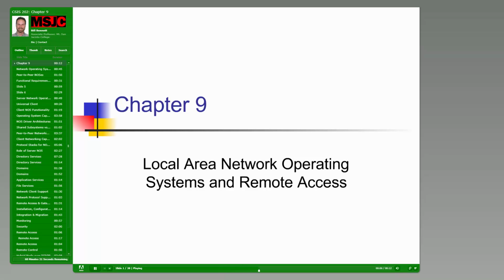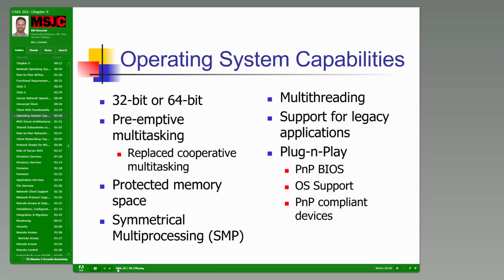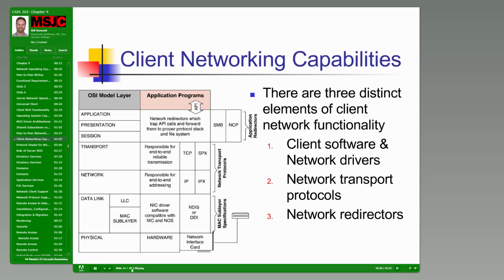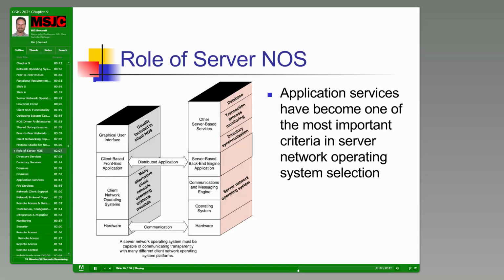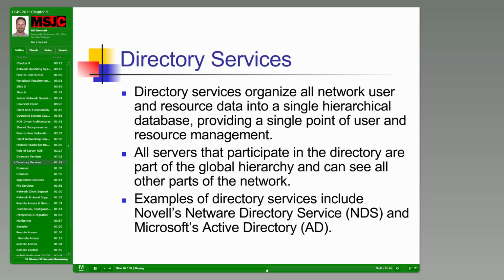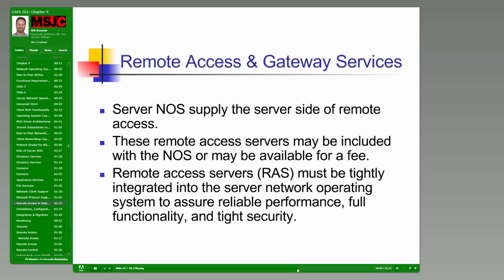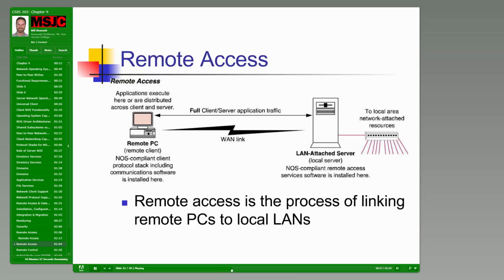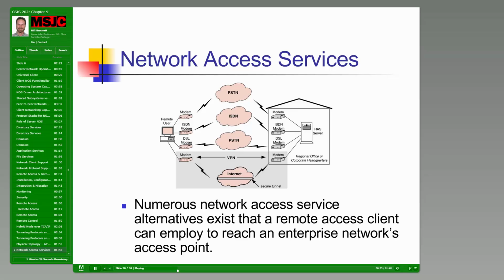CSIS 202 Chapter 9: Local Area Network Operating Systems and Remote Access